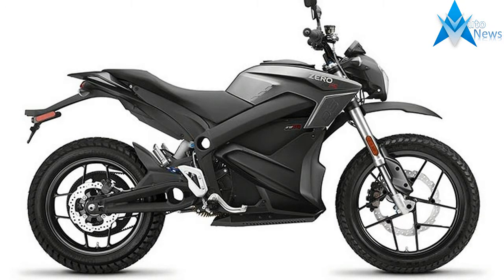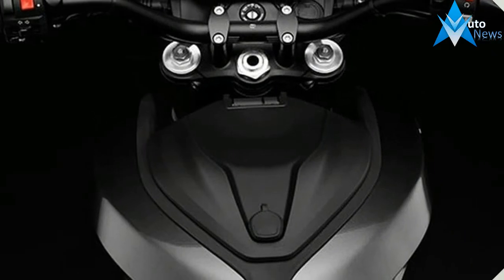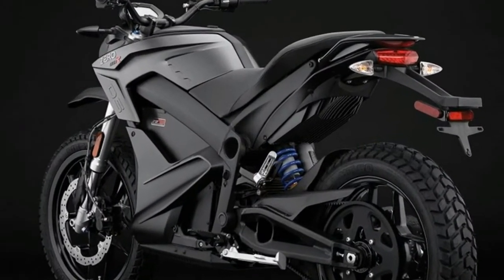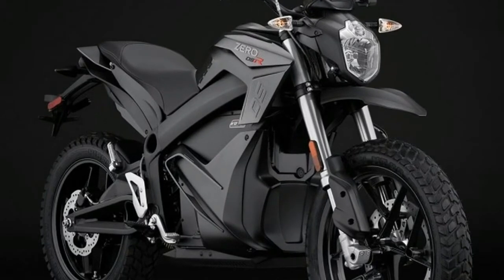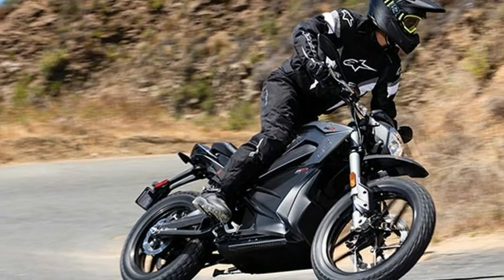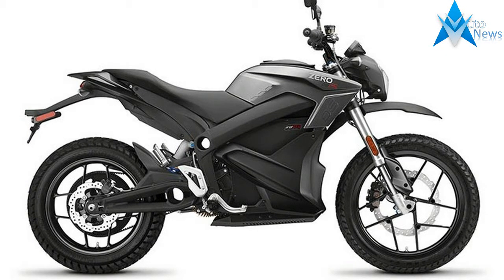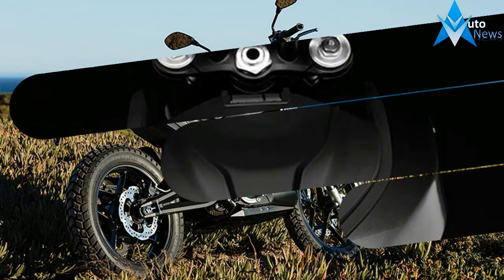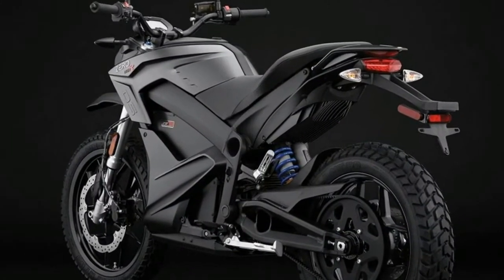HOT NEWS !!!2017 Zero DSR Price & Spec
HOT NEWS !!!2017 Zero DSR Price & Spec - The Zero DSR is an amped-up version of the Zero DS, bringing unprecedented levels of power and torque to the world’s most versatile electric motorcycle. For the dual sport rider demanding more, the Zero DSR delivers 43% more torque and 17% more power. A 775 amp controller is paired with a Z-Force® motor that contains higher temperature magnets to ensure better performance during extended durations at higher speeds. The result is exhilarating acceleration and even greater prowess off-road.

$15,995